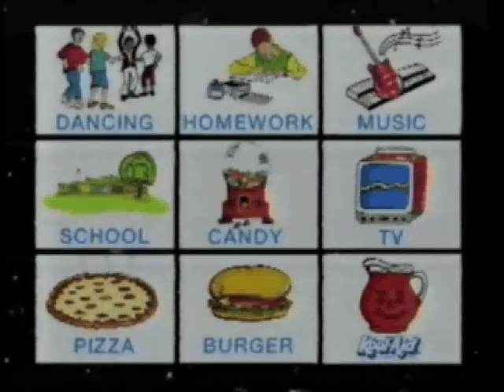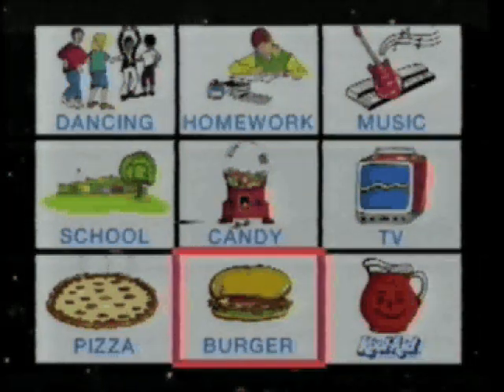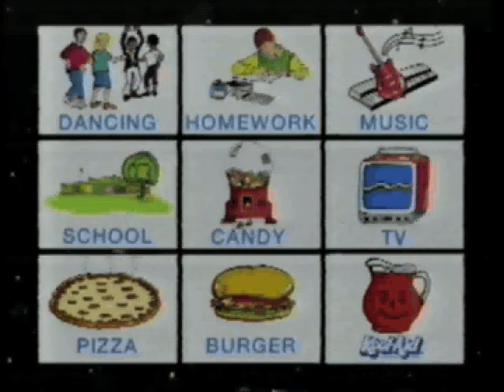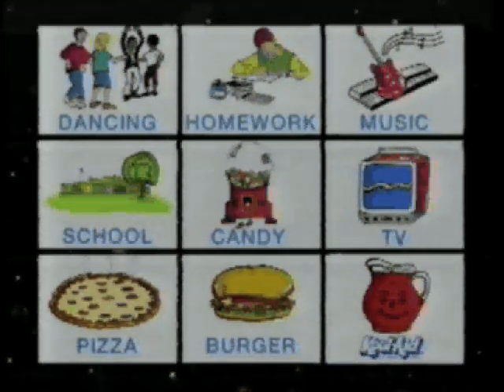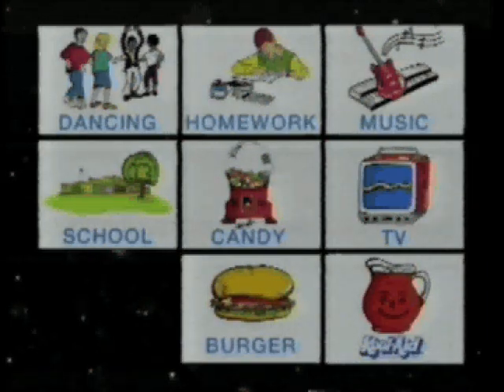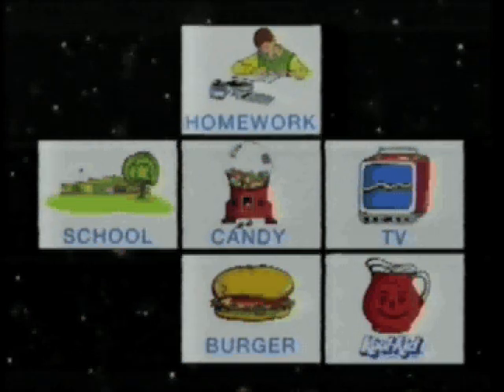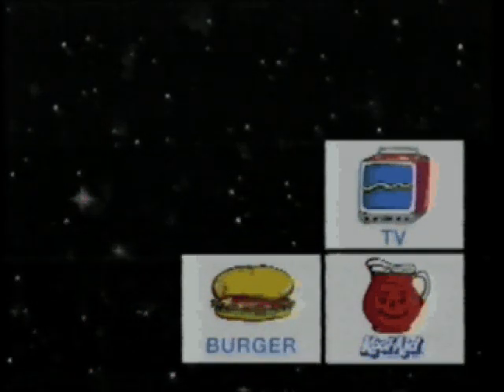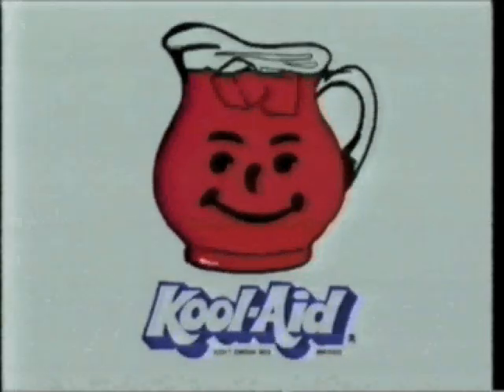Wacky Zany Video from Kool-Aid and Kay-Bee Toy Stores - Part Two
In the early 1990s,, Kool-Aid and Kay-Bee Toy Stores partnered up to form the Kool-Aid Points program; by clipping squares off of the back of their favorite flavors, children could submit 'points' and earn various prizes.  This video - the "Wacky Zany Video" - was one of them.  Billed as "30 minutes of jokin', dancin', game-playin' and rappin' starring the Kool-Aid Man", it mostly consists of stock footage interspersed with clips from various Kool-Aid advertisements.

This is the second of three parts; here, we play "Going Mental", watch some segments from a short Dom Deluise film, and take part in the Kool-Aid" Wacky Wild Workout".

I do not claim any ownership of this footage; it is published here for posterity, as the original VHS tape is no longer available for purchase.